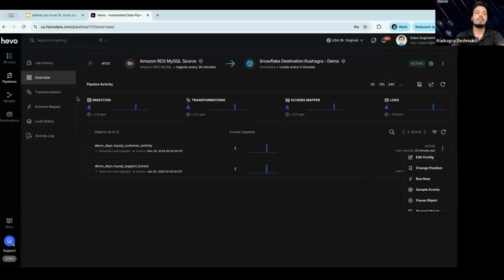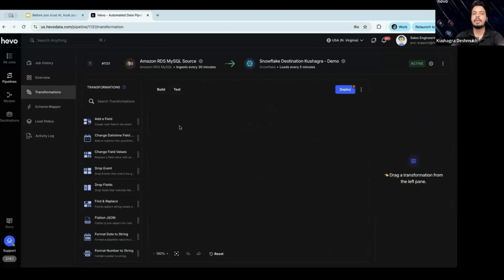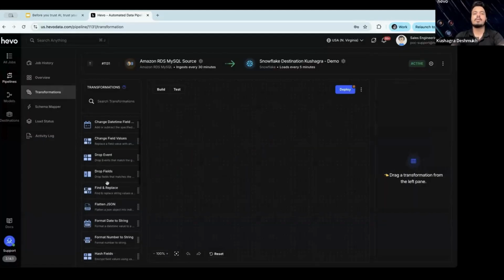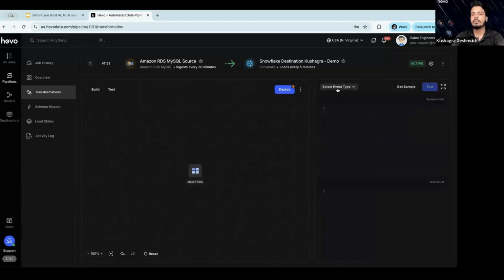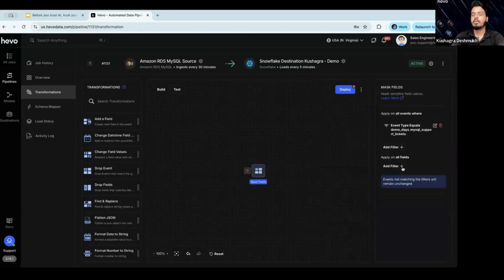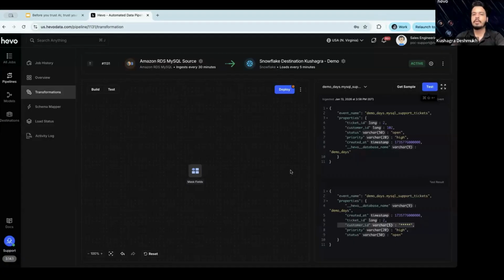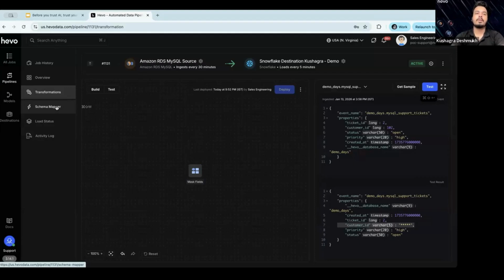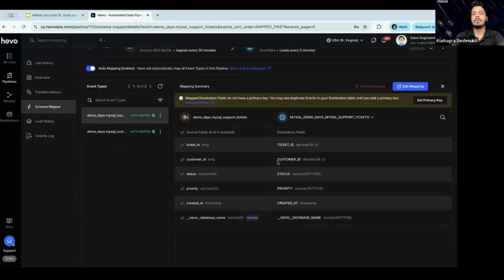Best Data Transformation Tools and Why Hevo Stands Out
Not all data transformation tools offer the same level of flexibility and control. This video explains what to evaluate in a transformation tool and shows how Hevo handles everything from simple mappings to advanced transformations within your data pipelines.

What you will learn:
• Key capabilities to look for in data transformation tools
• How Hevo supports both simple and advanced transformations
• When to use different transformation approaches in your pipelines